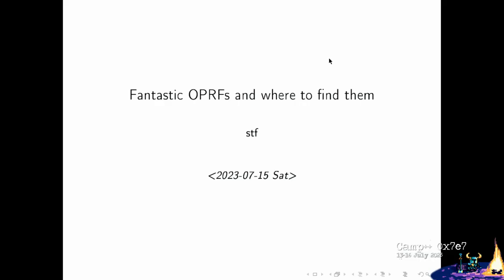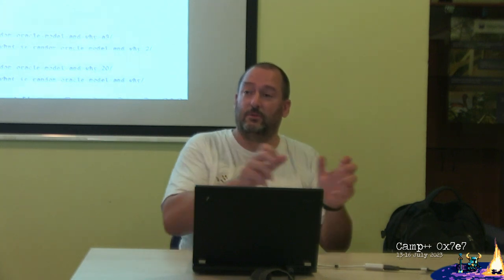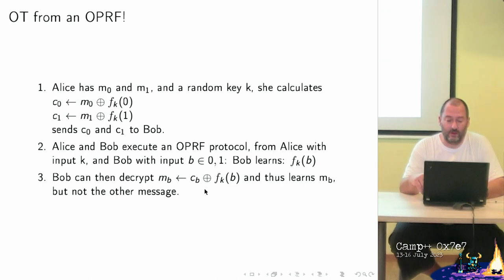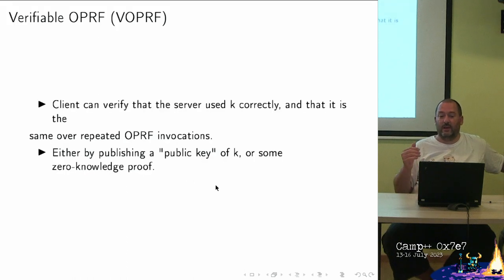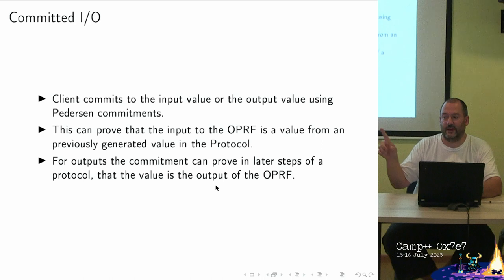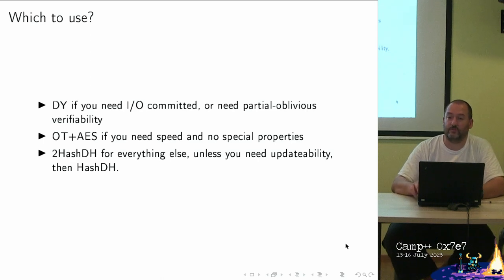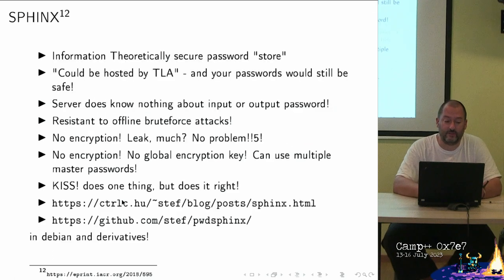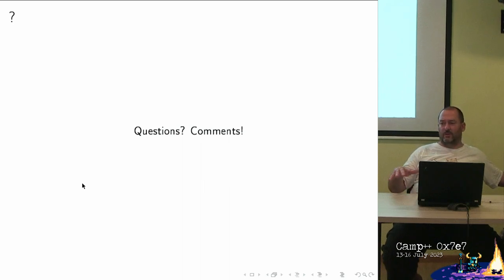Camp++ 0x7e7 // The Power of OPRFs by Stef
This talk was performed on 15 July 2023 at Camp++ 0x7e7, MP4 downloads and presentation slides are available